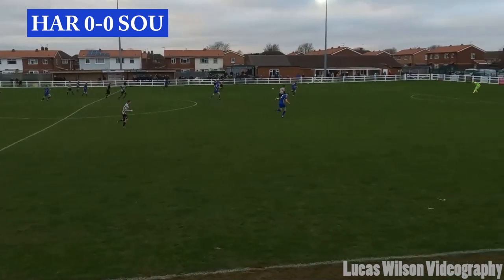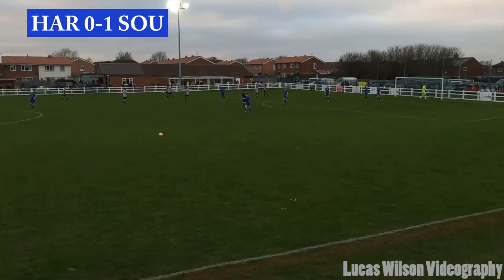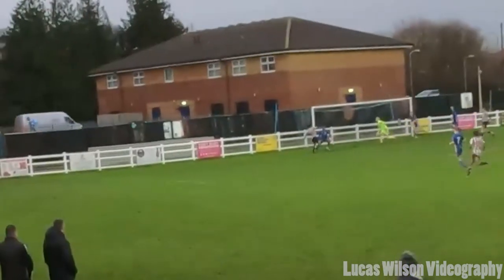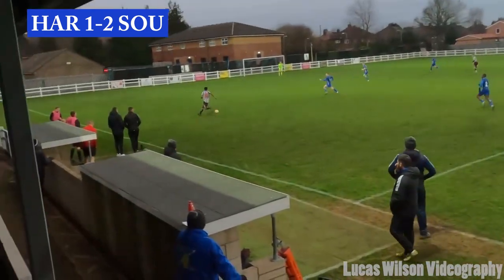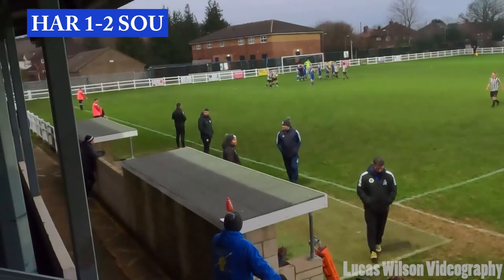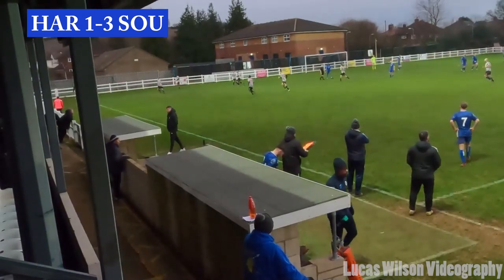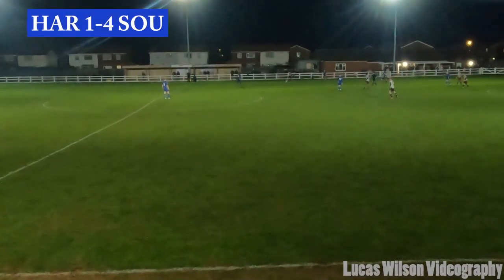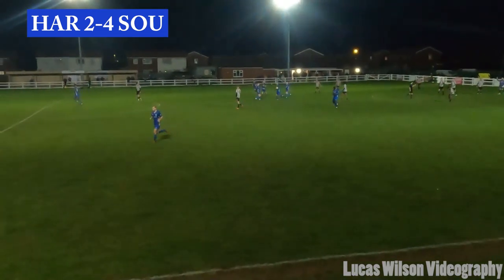Harrowby United 2-4 Southwell City (UCL Division One Highlights)